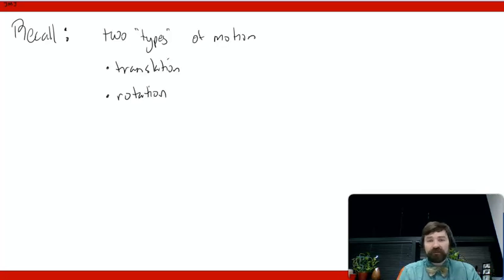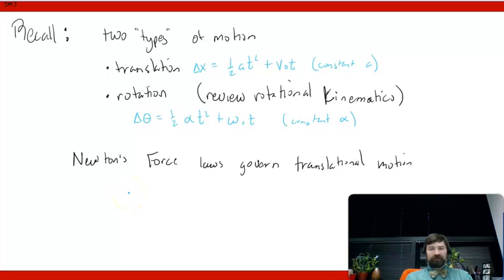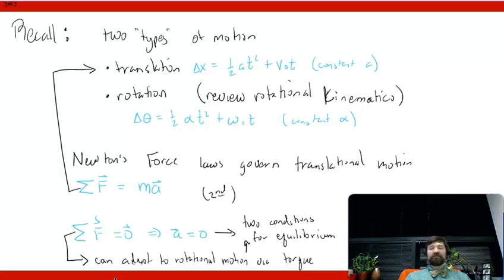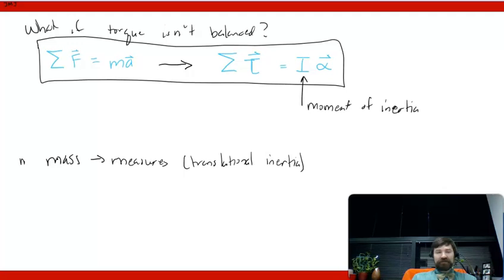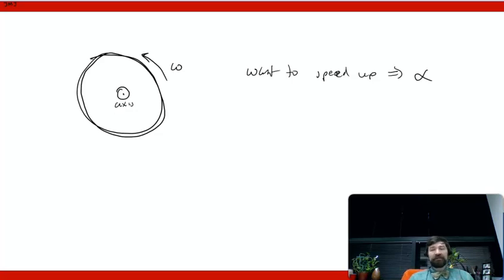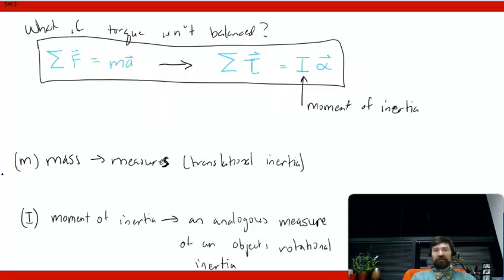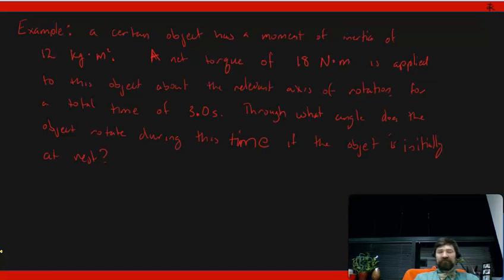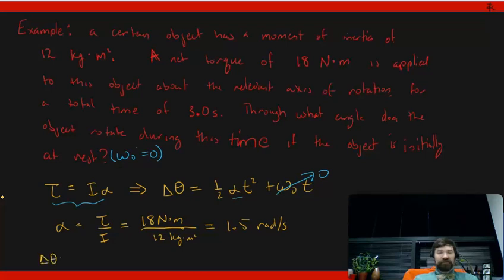Newton's Second Law in Rotation Dynamics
Algebra-based physics introduction to rotational dynamics in the form of Newton's second law for rotation via torque.